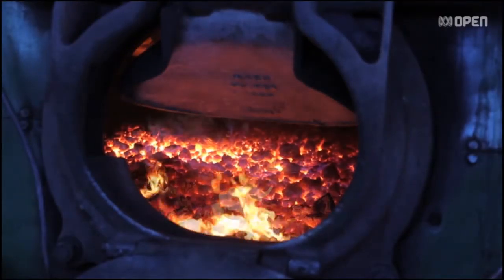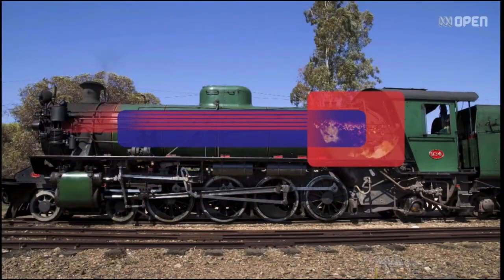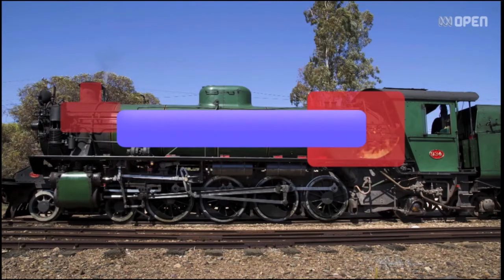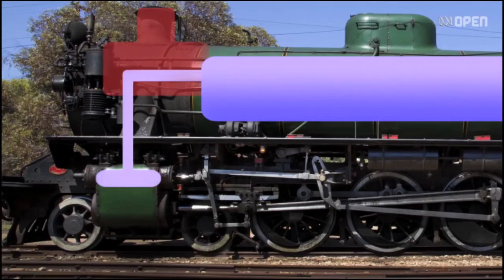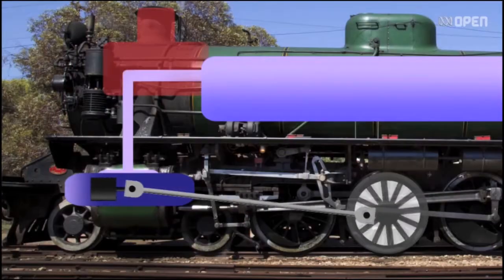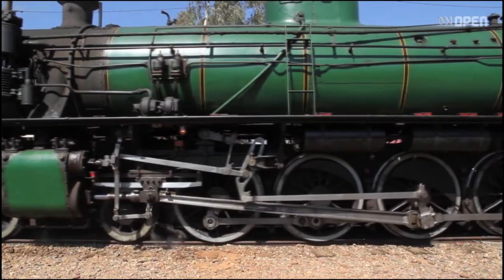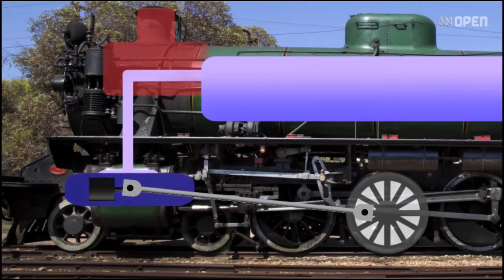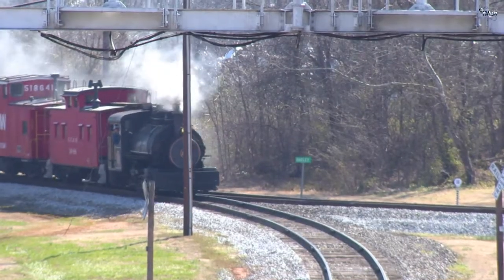How A Steam Engine Works - NCTM video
This is how a steam locomotive uses fire, water, and pressure to roll down the tracks.  Find out more and visit the N.C. Transportation Museum in Spencer